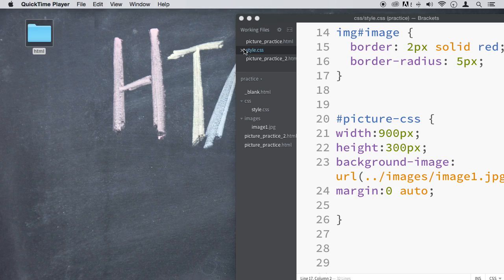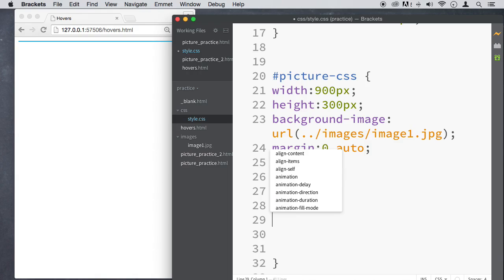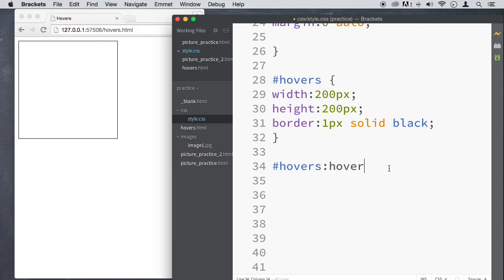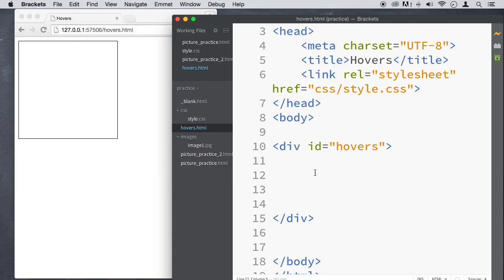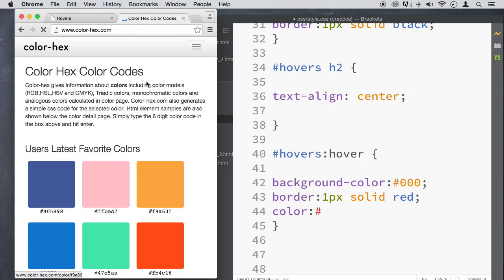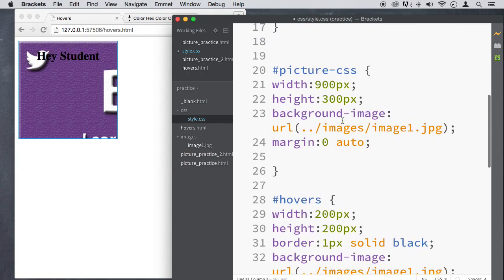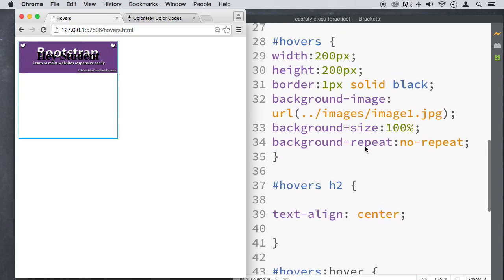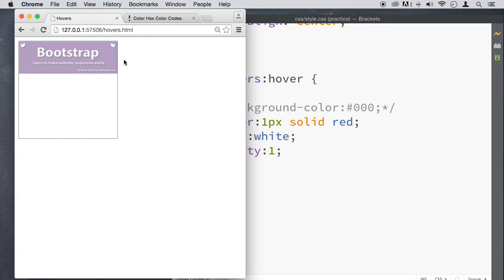HTML and CSS for Beginners Course Part 26/49 Hover Efect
FREE Course

Web Browser

Who this course is for:
Total beginners